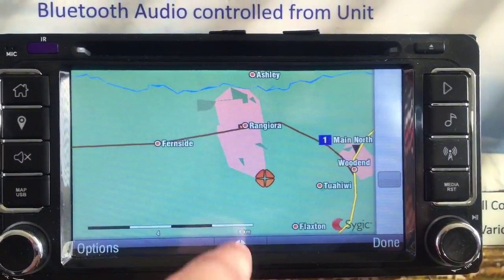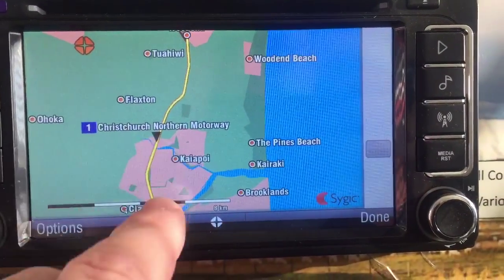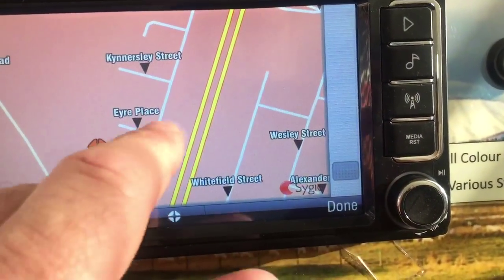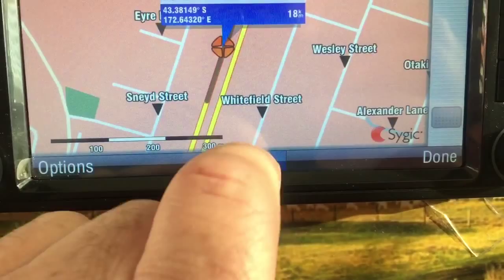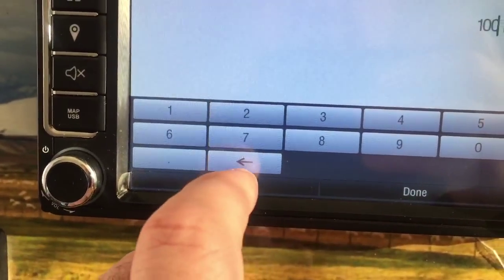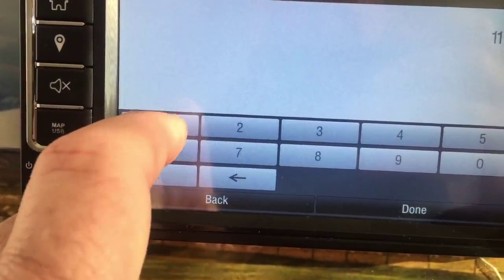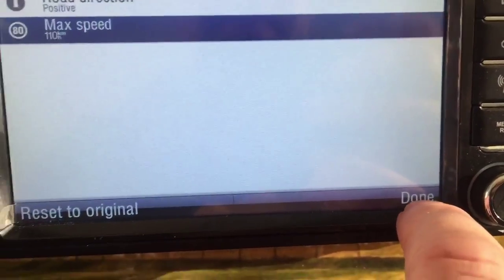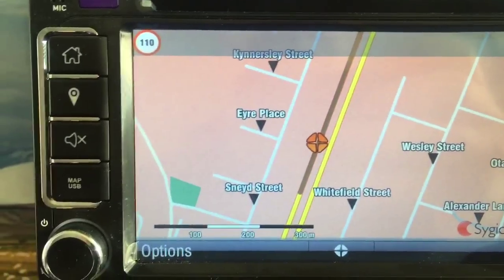Change speed restrictions in SYGIC maps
A quick video showing you how to change the speed restrictions in the SYGIC map
To save your changes please remember to exit out of the map program